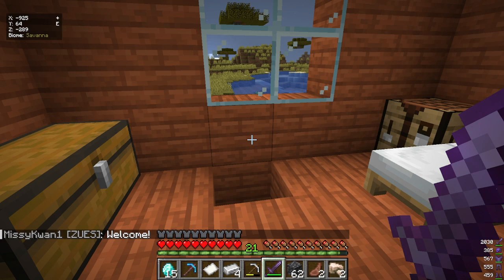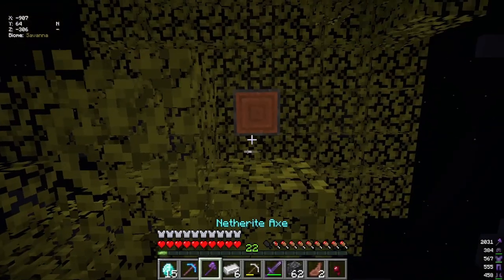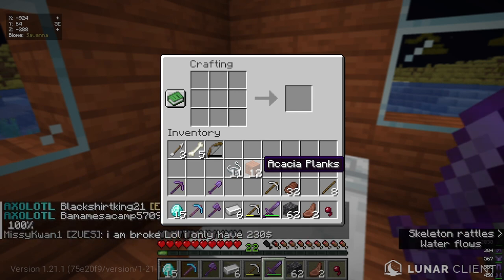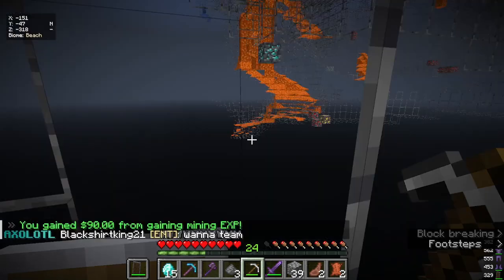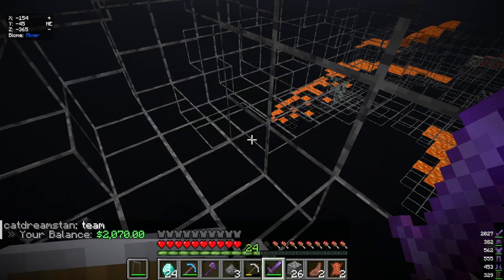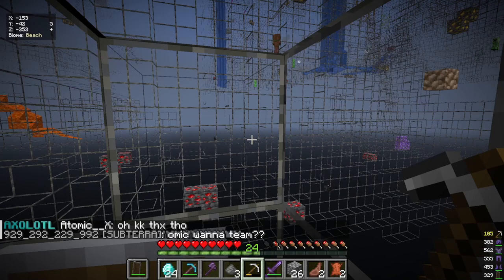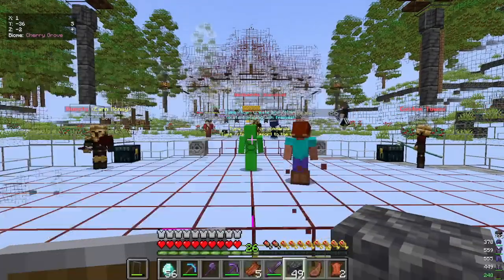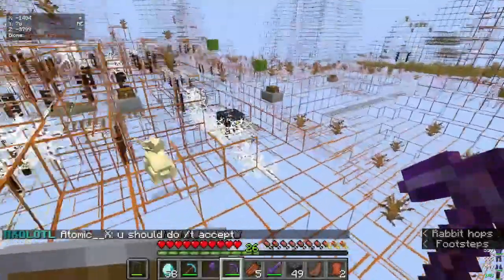Useing X-Ray To Find Diamonds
My Discord Server My Channels Netherite Server Ip: play.netherite.gg